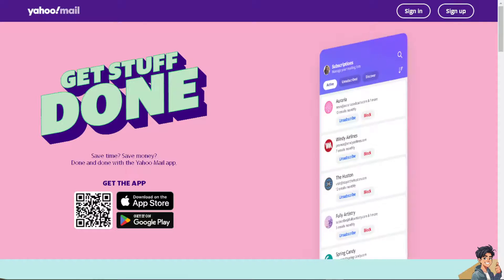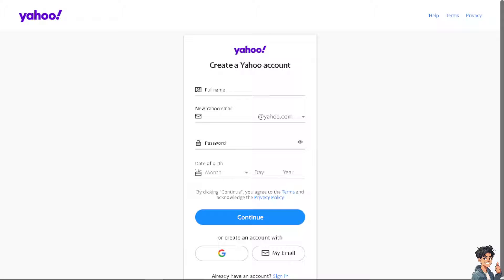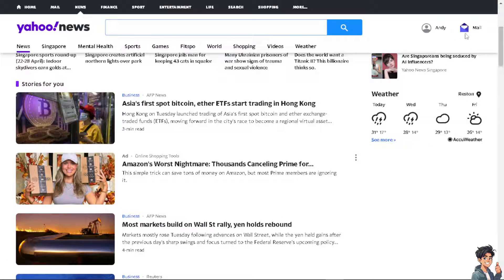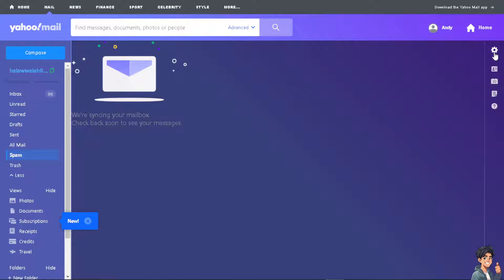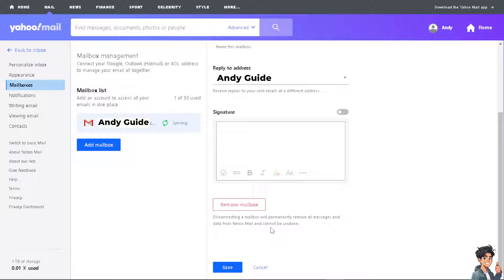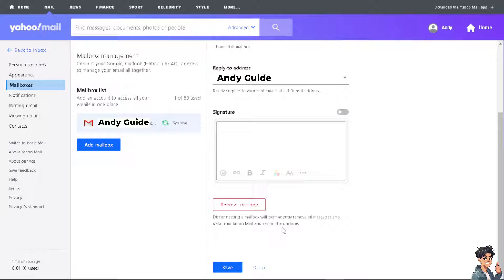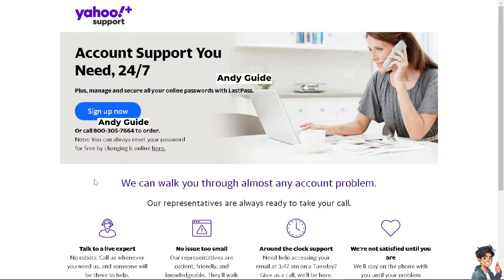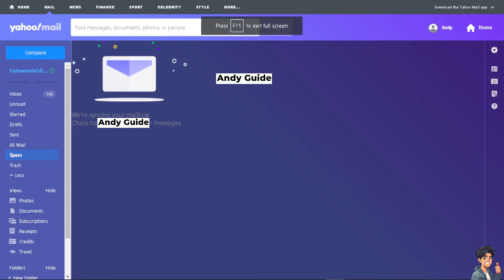How To Forward Multiple Emails At Once On Yahoo Mail (Full 2024 Guide)